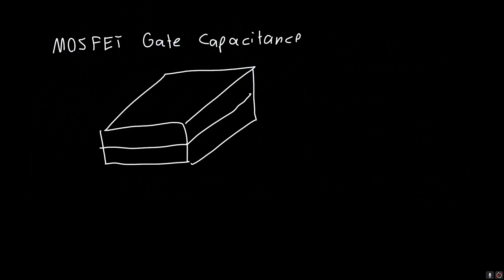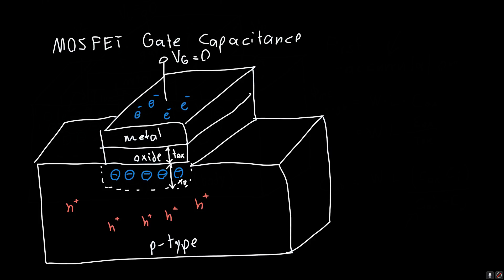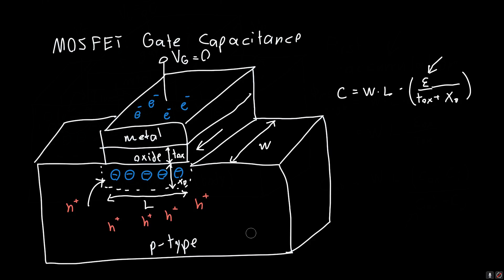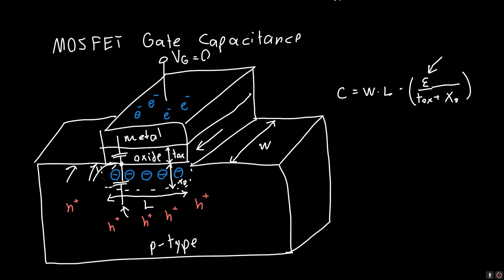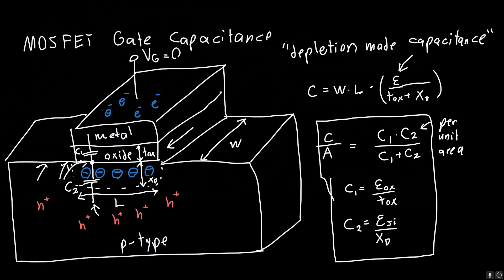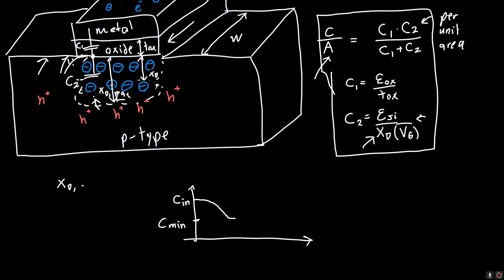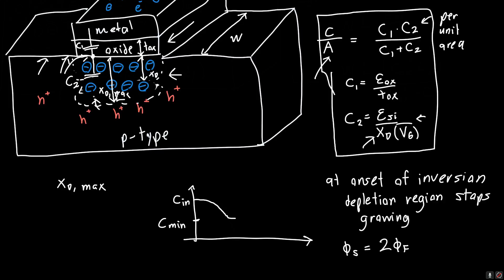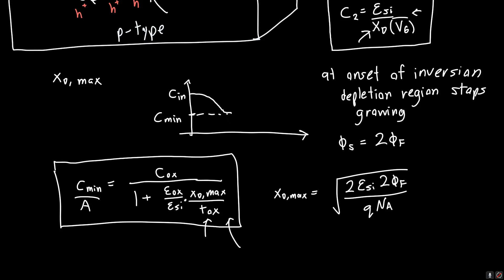MOSFET Gate Capacitance Explained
In this video, I discuss the MOSFET "Gate capacitance", or the voltage-dependent capacitance between the gate terminal and other terminals (sometimes the body, sometimes the source and drain regions). I explain why the capacitance changes, and how it depends on the state of the region directly beneath the gate.